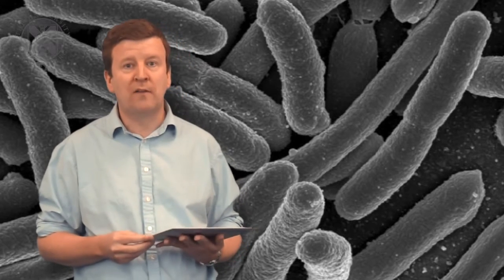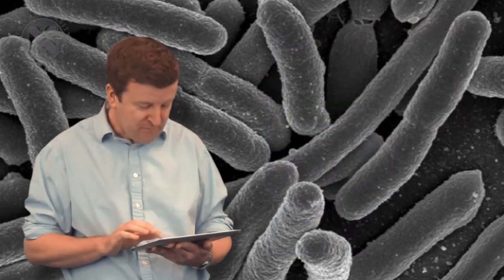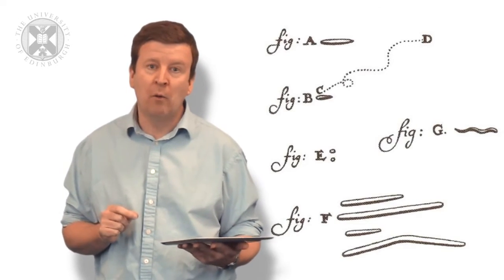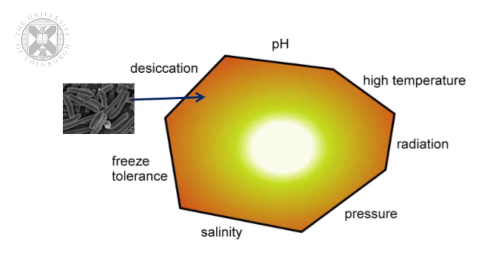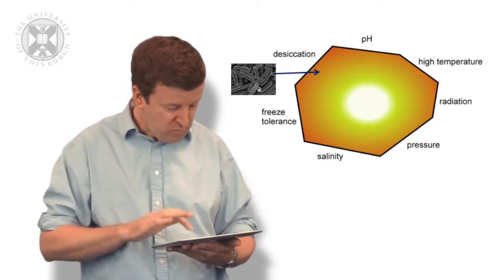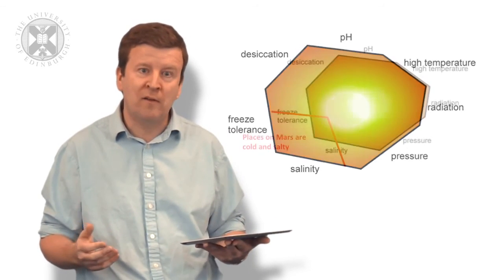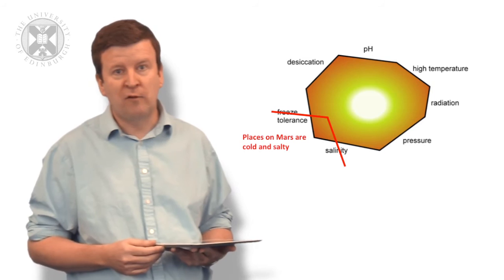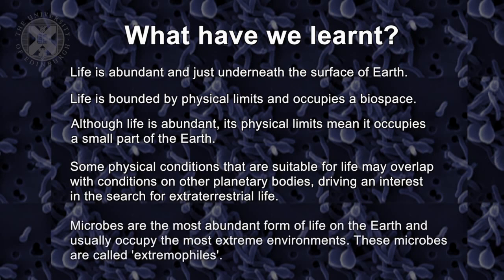5/33 - Astrobio Life on Earth